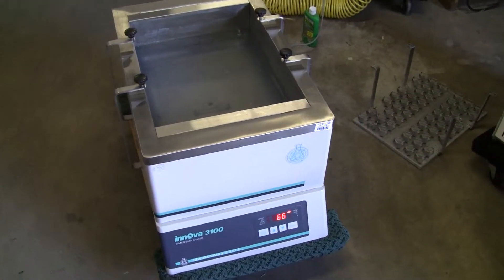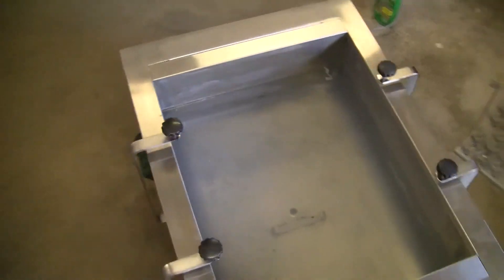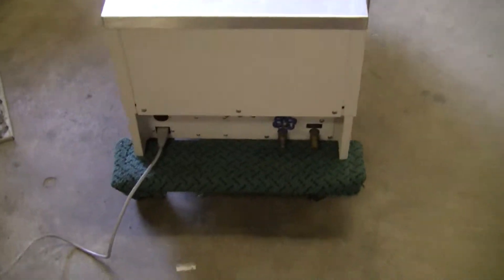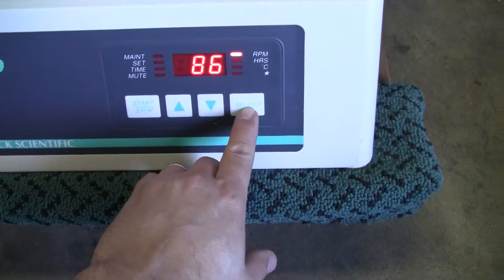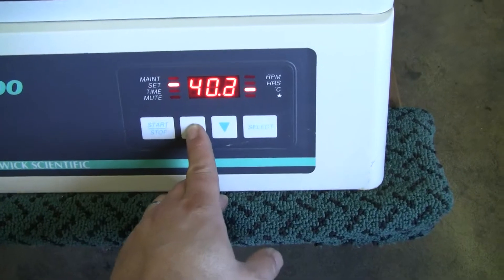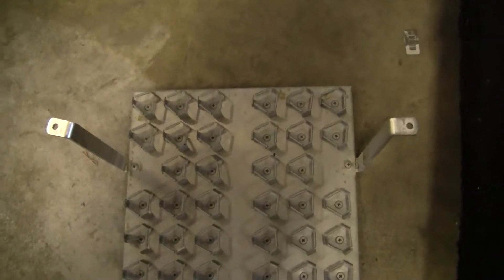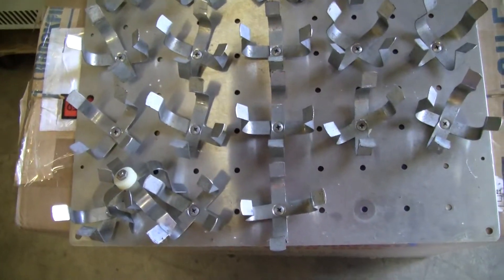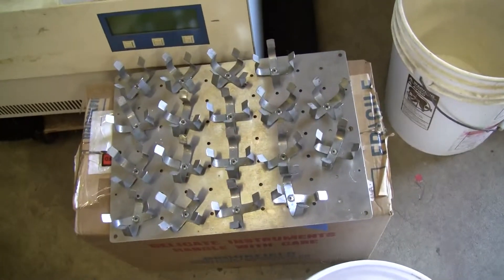New Brunswick Scientific innOva 3100 Water bath shaker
New Brunswick Scientific Model 3100 Water bath shaker, Adjustable Level Control Automatically Replenishes Evaporated Water, Temperature Range of 5°C Above Ambient to 100°C, Optional Cooling Coil, Speed Range, 25 - 400 rpm, ±1 rpm Capacity 15 Liters  with platform 12" x 16" with 50 sample holder (1.5 dia bottle or sampler holder, 120 volts